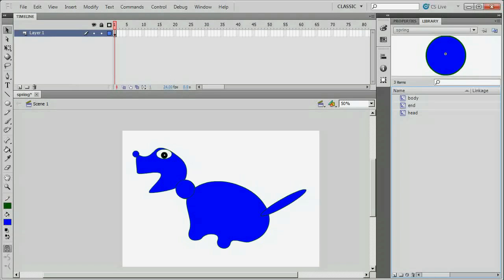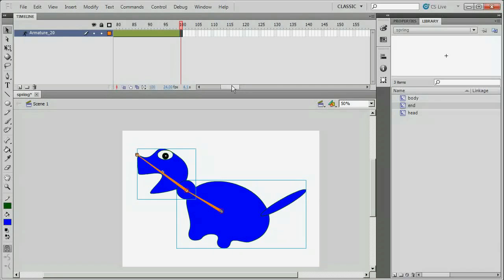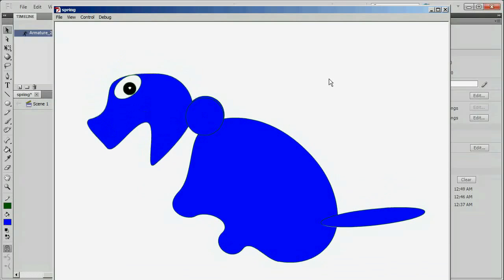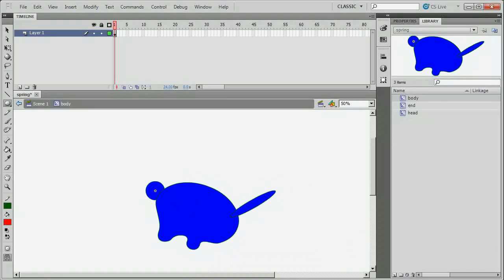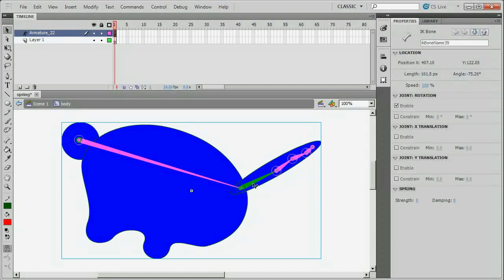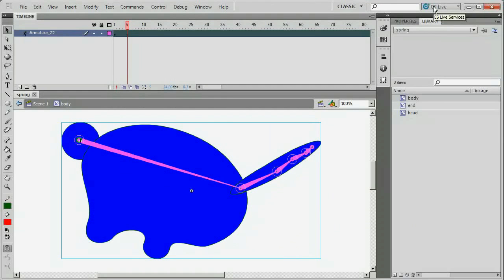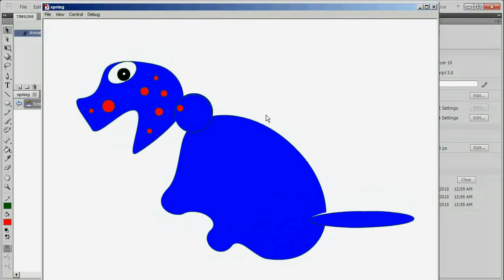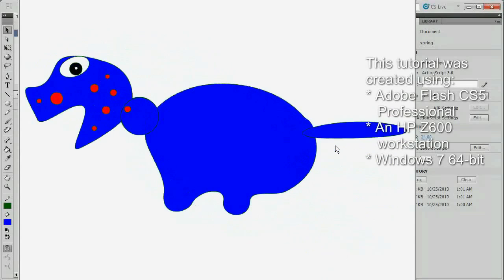Inverse Kinematics - Springs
Springs are a new feature for Inverse Kinematics in Flash CS5. In this video tutorial, Creative COW leader Michael Hurwicz shows you a simple technique for implementing springs, as well as several other &quot;tricks and traps&quot; to make your work with Inverse Kinematics in Flash easier, more flexible and more powerful.